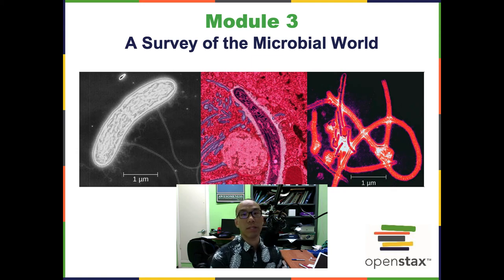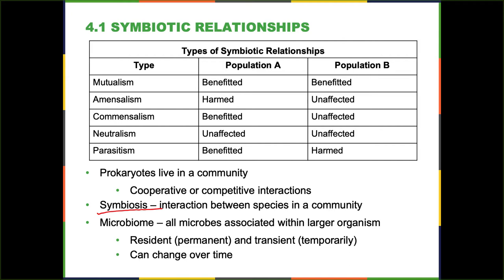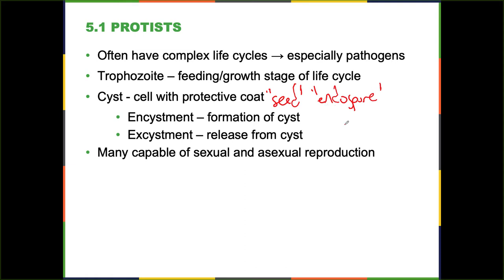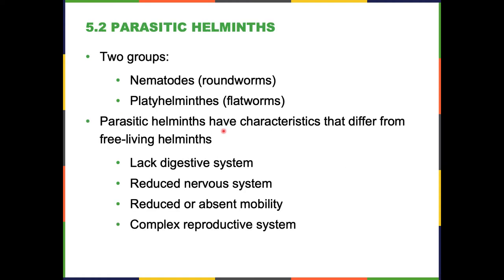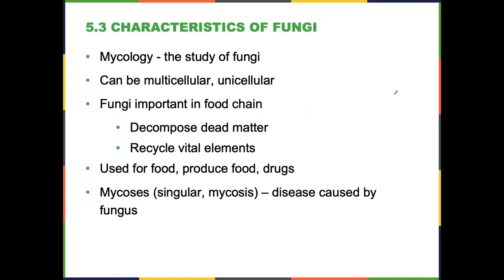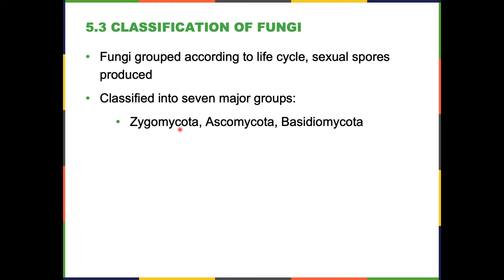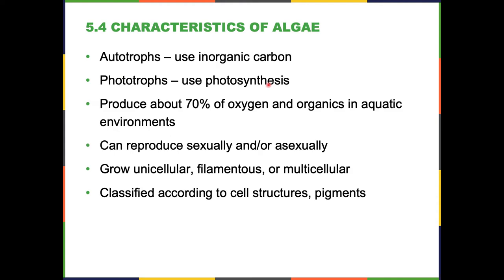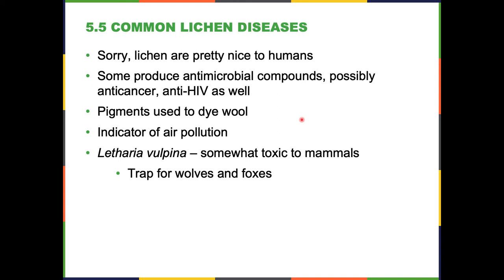Module 3: Survey of Microbes (Old)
Content based on "Microbiology" by OpenStax
A Creative Commons Licensed (4.0) resource